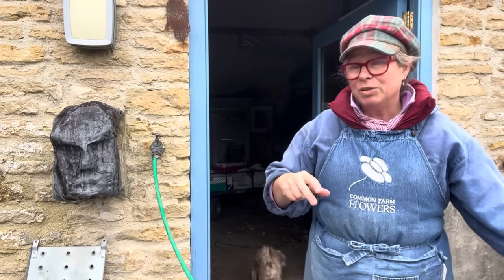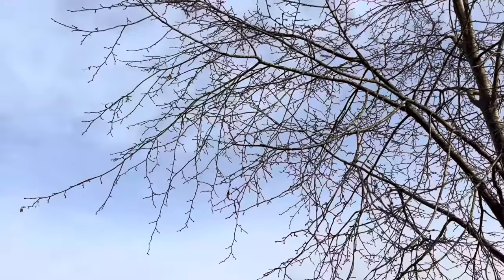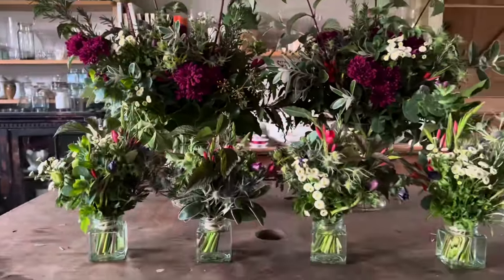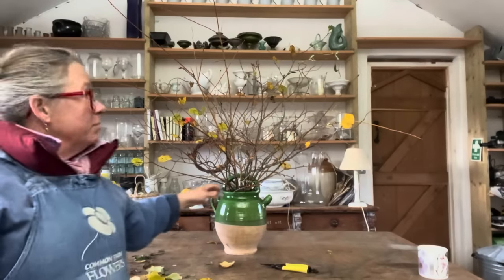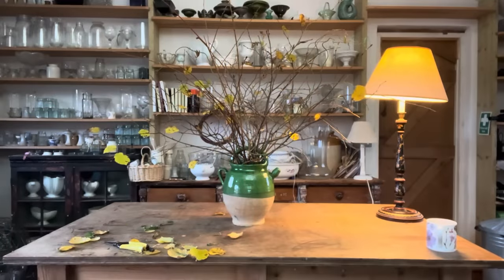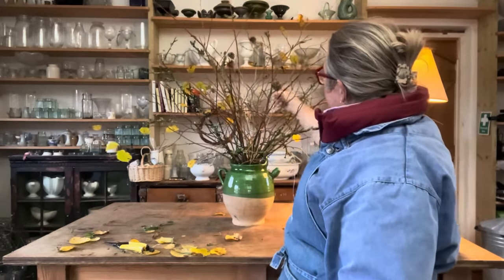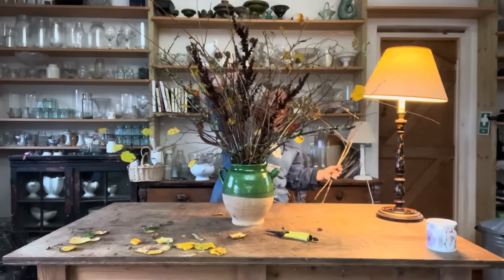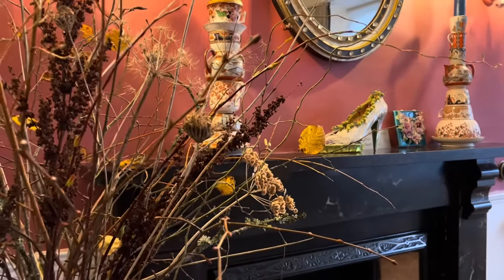I challenge you to make a purely twig 30stemchallenge today. Get outside and see what you can find.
For that gap between the deciduous leaves falling and the lush evergreens of Christmas my challenge for you this weekend is go to foraging twigs and seed heads in your gardens and growing spaces.  What can you find which will make a twiggery pokery arrangement?  Look for interesting shapes, textures, colours, lichen, buds, seeds - all make interest in a spray of twigs in a good heavy based container.  Have fun!  And remember that if you share pictures of what you make on your instagram and tag me, @commonfarmflowers, I'll share some of them on my stories.

Every time any of us encourage our friends and neighbours outside to find material for cutting and arranging the ripple effect of fresh air and exercise and close looking at nature and the calming effect of working with fine motor skills makes the world a better place.

For a full list of workshops and demos held by flower farmer and florist Georgie Newbery see here to book your place Remember, workshop and demo places make excellent Christmas gifts.

For an ad-free version of this clip, all the info re the redesign of the flower farm and the new studio being created in the field, and all Georgie's new clips with extra tips, news and regular live at 5s, do join her YouTube club.